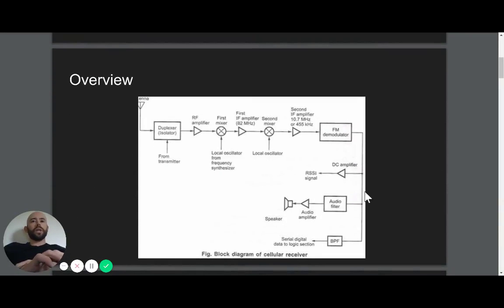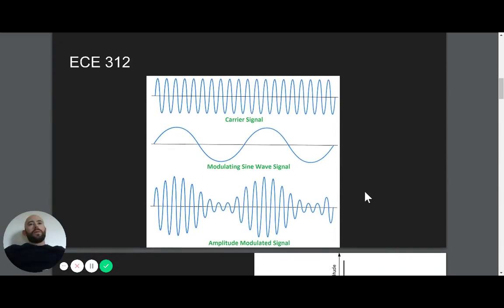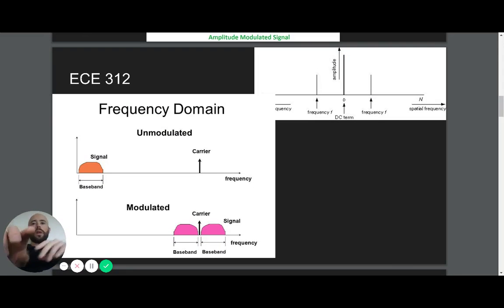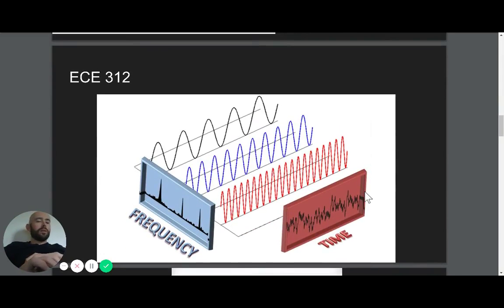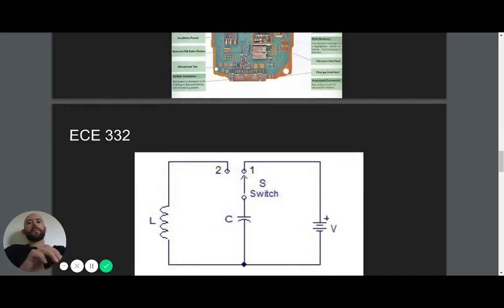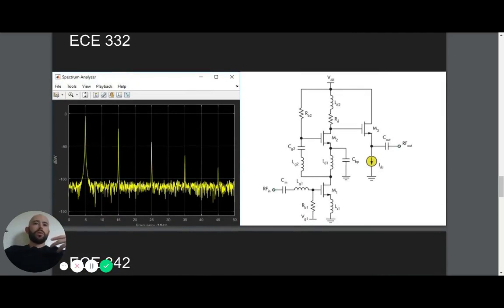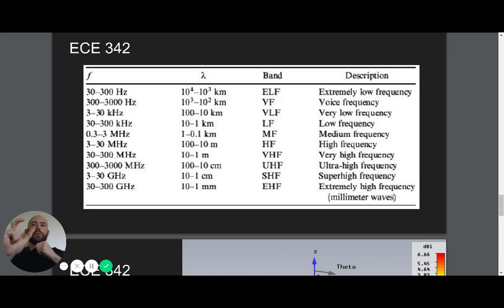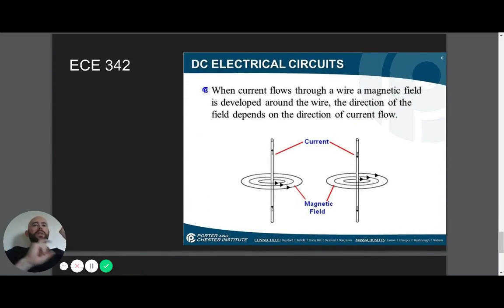JMcCulloch SP18 KI5